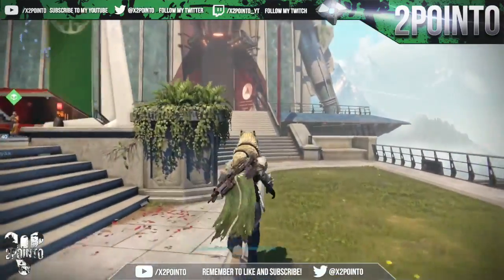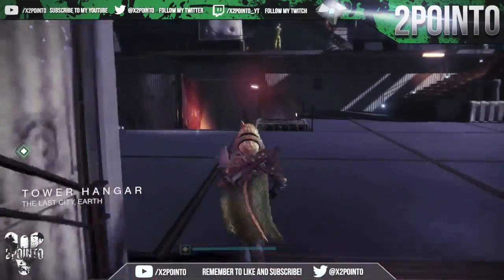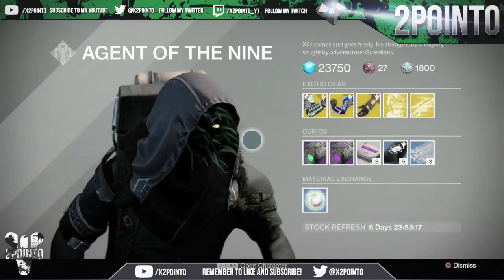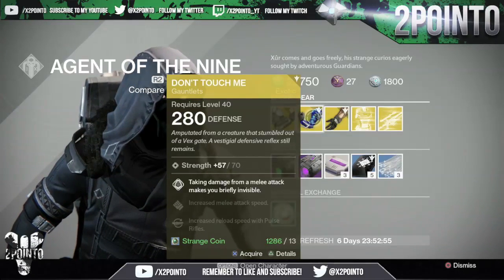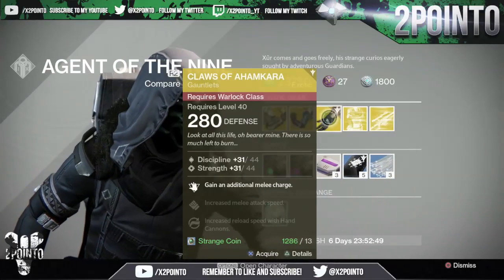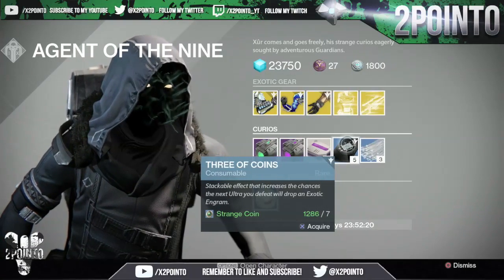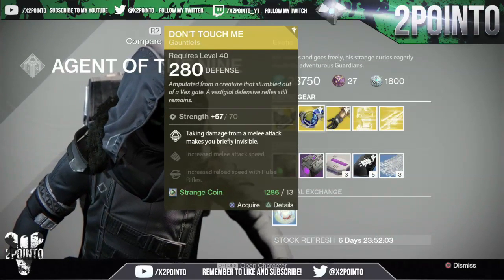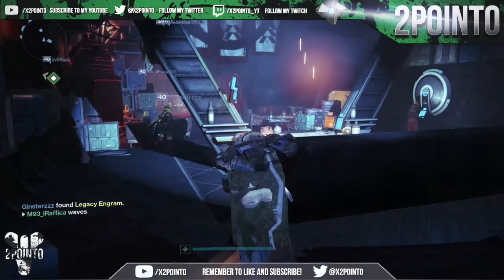Destiny: "Xur Location" for “Week 63” “The Taken King Week 10” Easy Exotic Armor and Weapon Showcase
This Destiny video will show you Xur Agent of the Nine Location for Week 63. He will be here from November 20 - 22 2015. Spend your Strange Coins and Motes of Light in order to get easy Exotic Armor, Weapons and Engrams.

If the video helped you out, a like is always appreciated.

The Titan Gauntlets "Immolation Fists" for 13 Strange Coins

The Hunter Gauntlets "Don’t Touch Me" for 13 Strange Coins

The Warlock Gauntlets "Claws of Ahamkara" for 13 Strange Coins

The “?” ? for 23 Strange Coins

Exotic Chest Engram for 19 Strange Coins

Legacy Engram – Special Weapon Engram for 31 Strange Coins